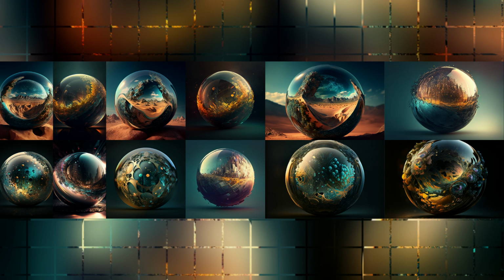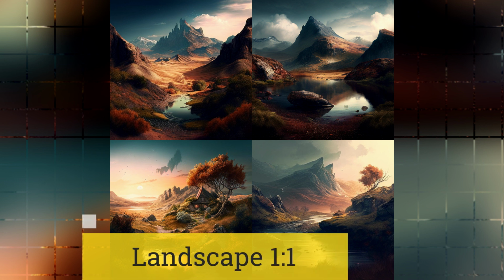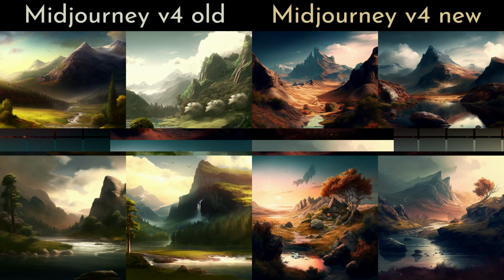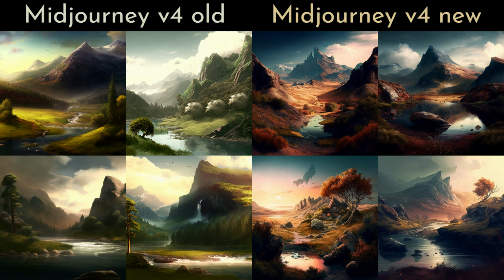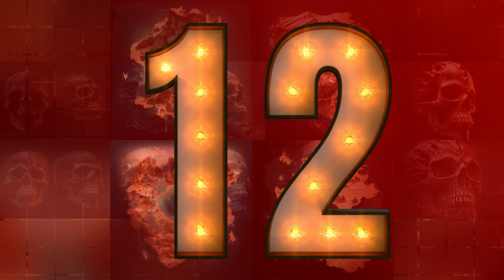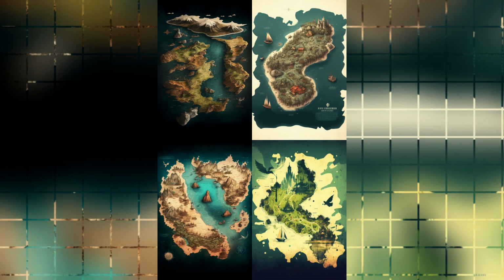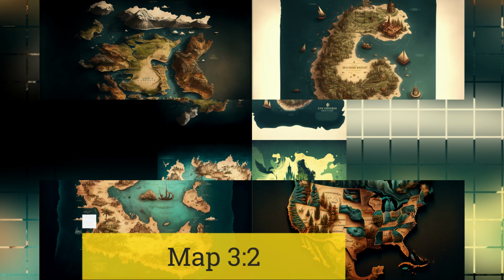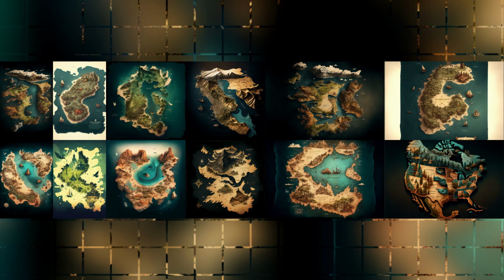Exploring Midjourney v4 update 1 with 12 themes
Exploring prompting after the latest update to Midjourney v4.

Themes: sphere, landscape, tree, woman, animal, architecture, flower, statue, emblem, logo, skull, map

Comparing all themes and different aspect ratios when no other prompt words are used with exactly the same seed 777.

My work in progress image gallery of artist styles using just the artist name as prompt in Midjourney v4 after update 1: